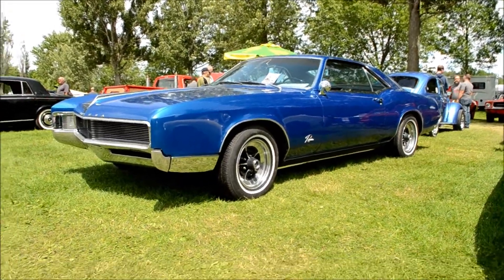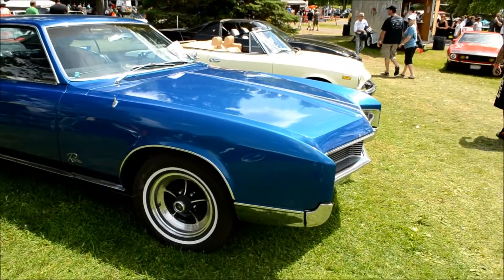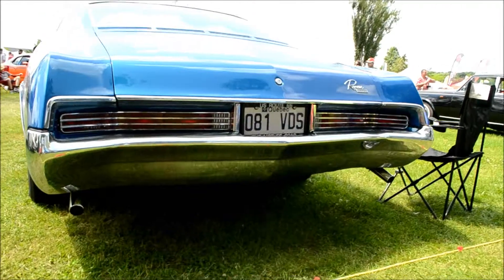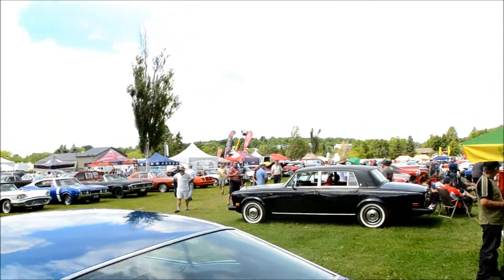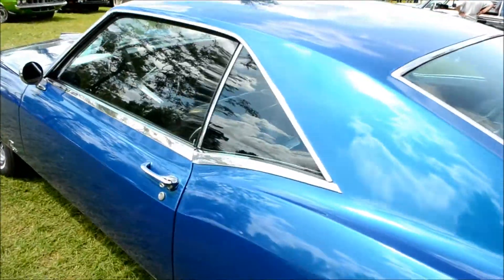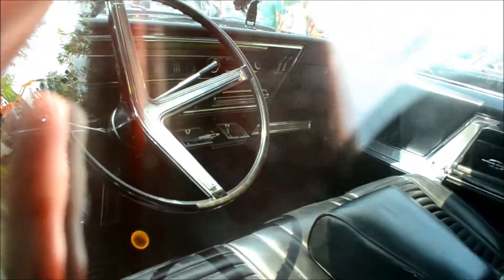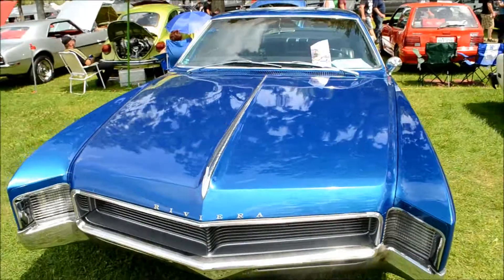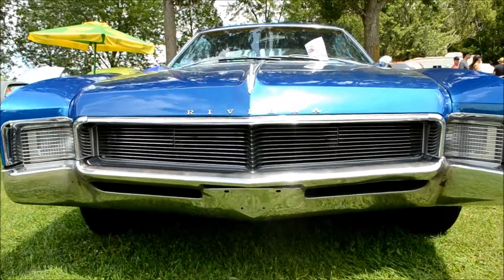SWEET 1966 BUICK RIVIERA AT A CANADIAN CAR SHOW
SEEN IN GRANBY QUEBEC.